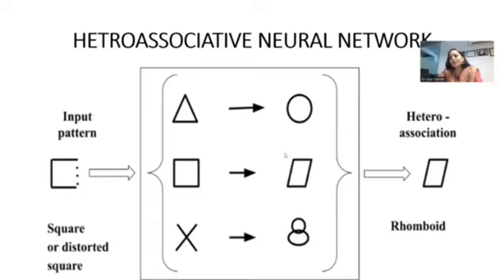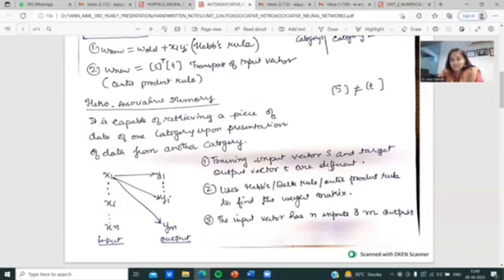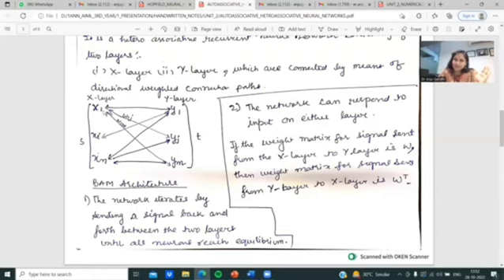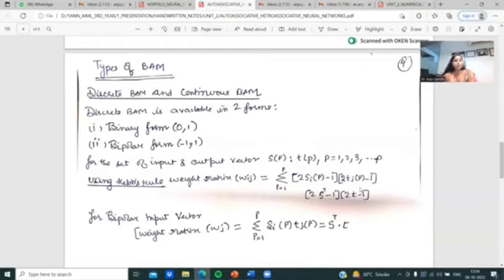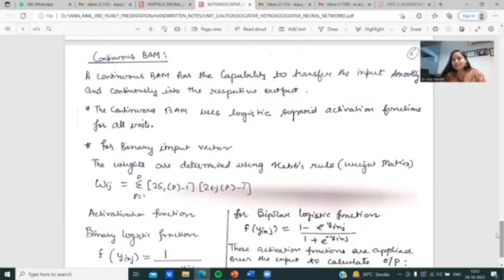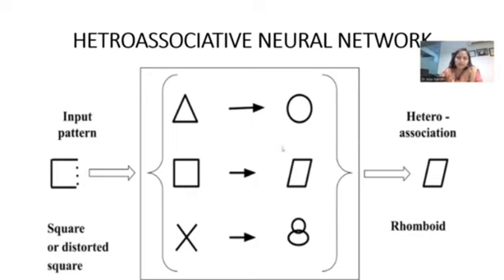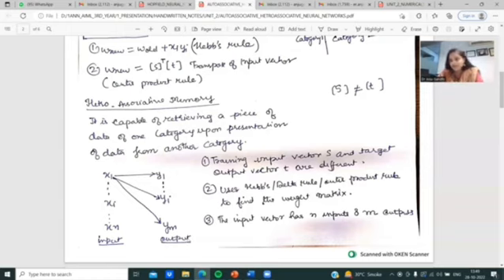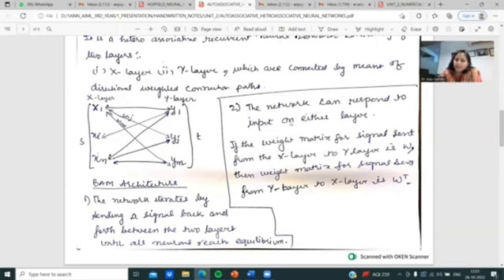Hetero-Associative Memory & Bidirectional Associative Memory (BAM) | Artificial Neural Networks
📘 In this video, you'll learn Hetero-Associative Memory and Bidirectional Associative Memory (BAM) in Artificial Neural Networks (ANN) with simple explanations and examples.

📚 Topics Covered:
What is Hetero-Associative Memory?
Auto vs Hetero Associative Memory
Bidirectional Associative Memory (BAM)
Architecture of BAM
Working of BAM
Learning Algorithm
Pattern Recall Process
Advantages & Limitations
Numerical Example

🎯 This lecture is useful for:

GATE & Technical Interviews